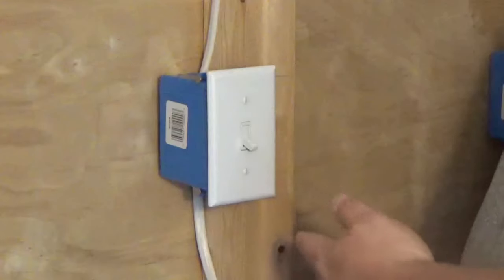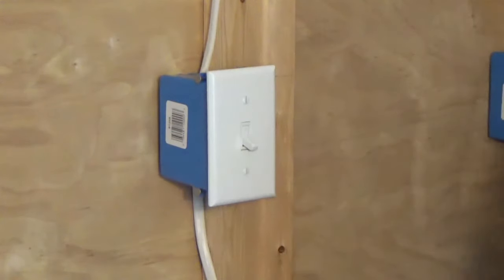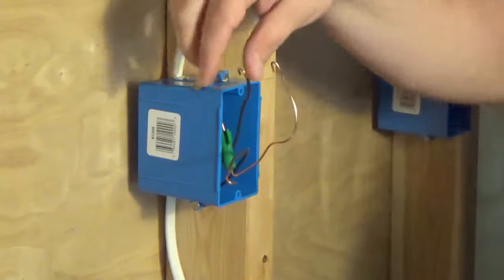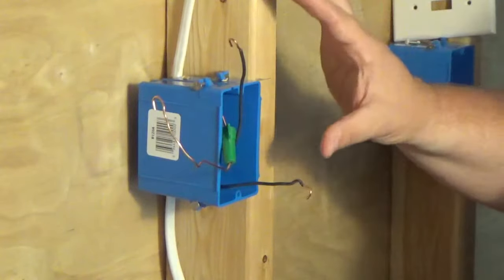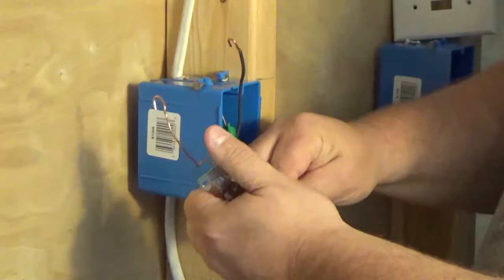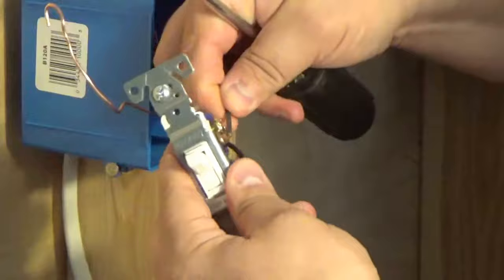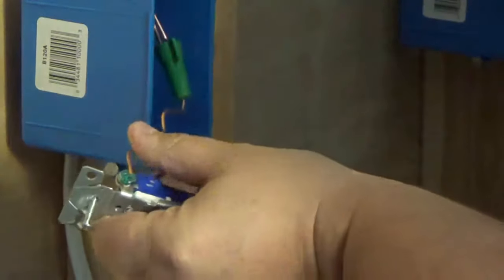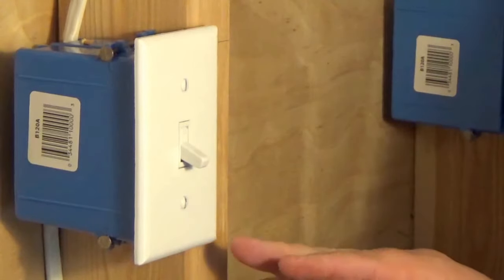How To Replace a Single Pole Switch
We show you how to replace a single pole switch.

WARNING - MAKE SURE THE POWER IS OFF BEFORE ATTEMPTING ANY ELECTRICAL WORK.

Be sure to call an Electrician if you dont feel comfortable working on the electrical system!!!